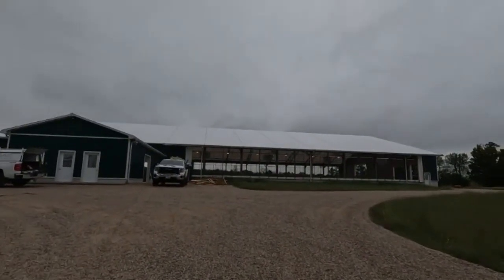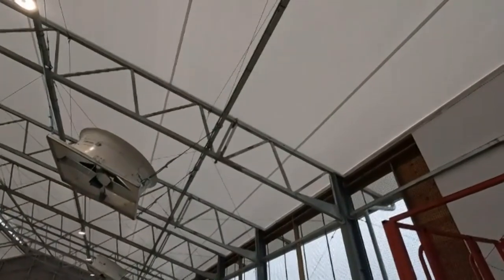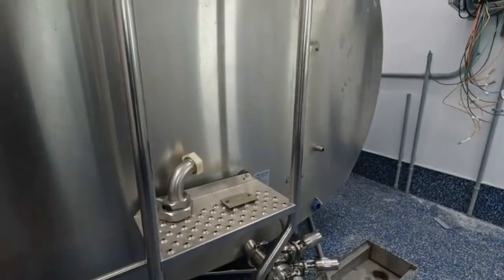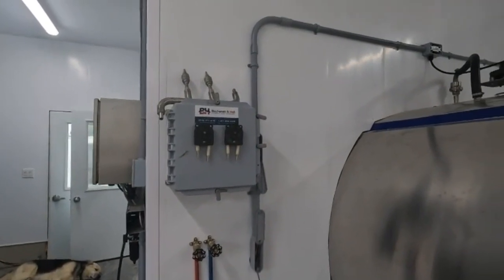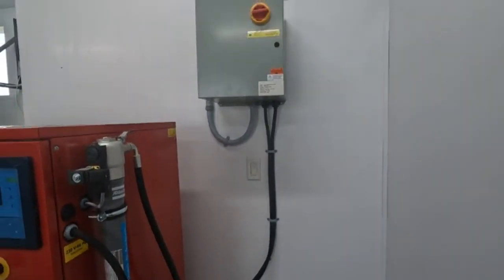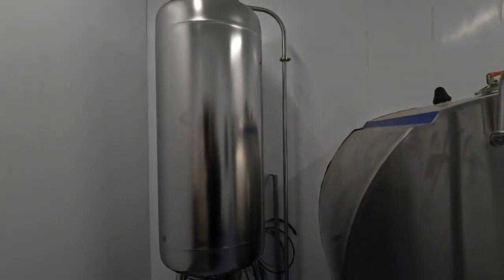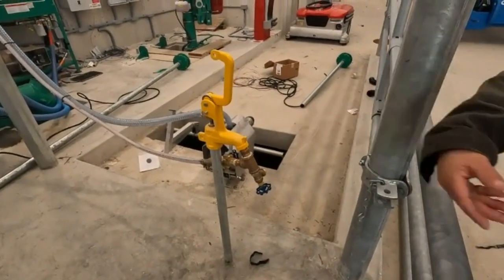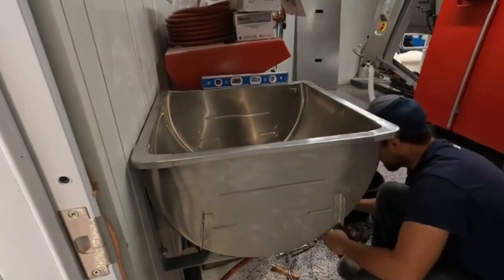Installing Milkline for Lely Robot! Sept 23-24, 2024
Wiring up Fans, Stainless steel Milkline install and Charging station for Collector Robot in new place.